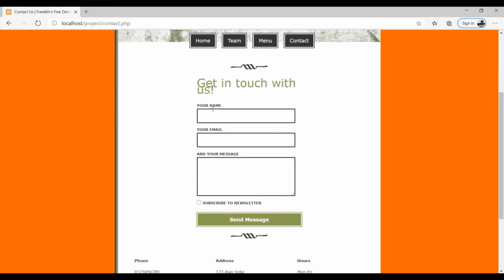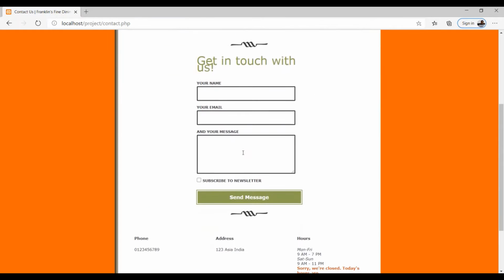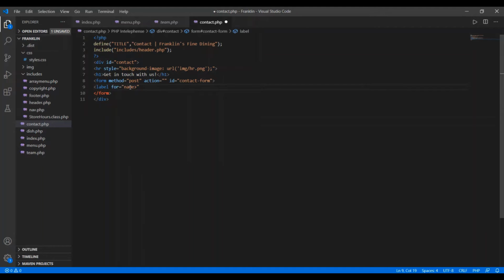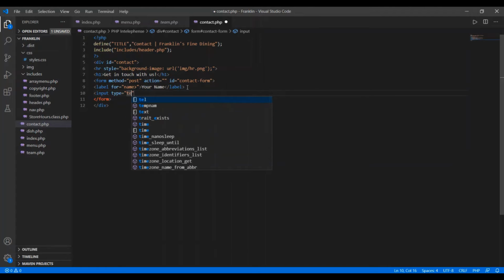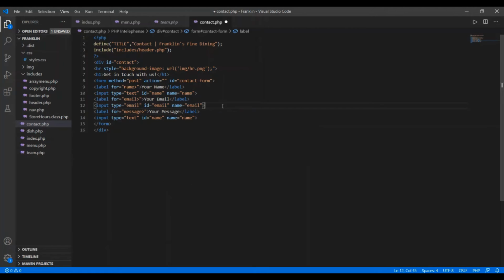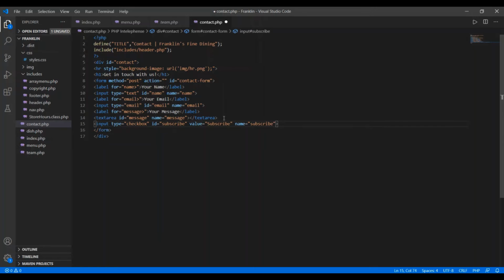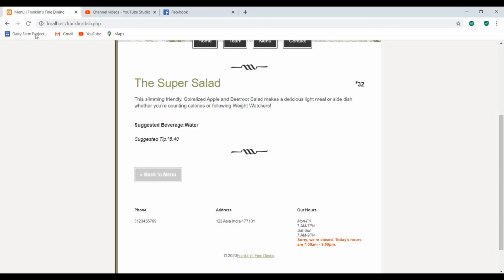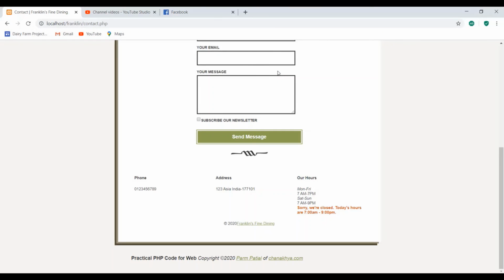Contact Form Coding and Validation Part 1 PHP